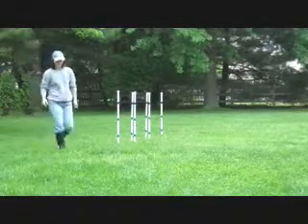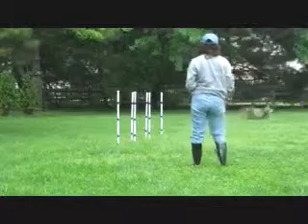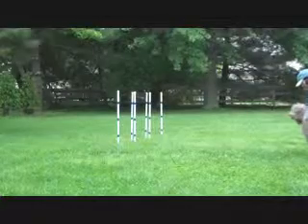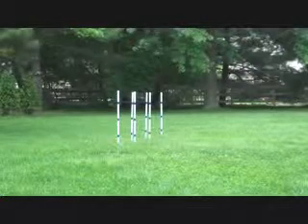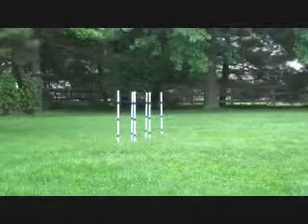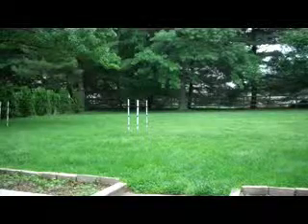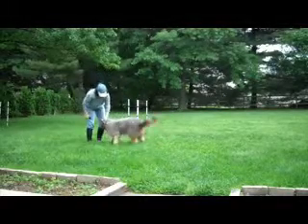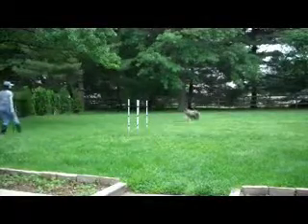Tizzy Early Weave Training